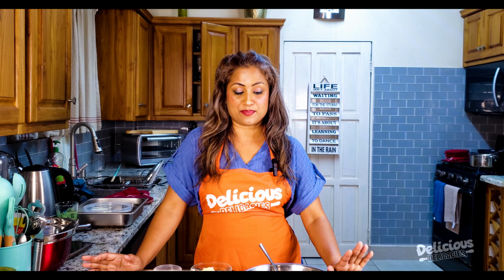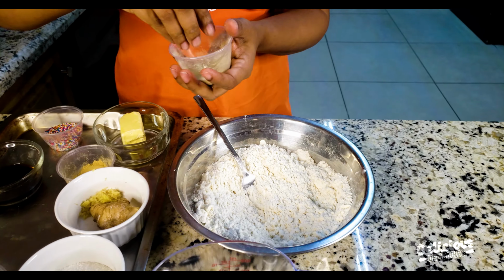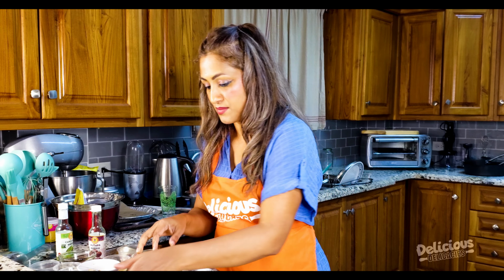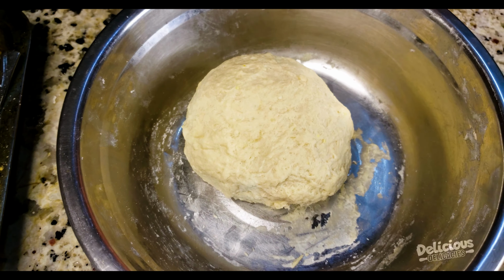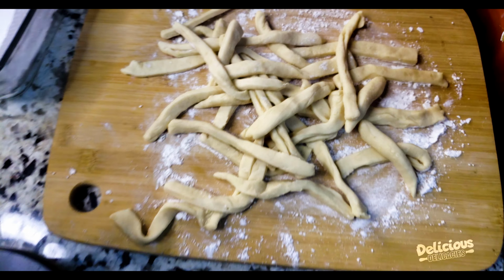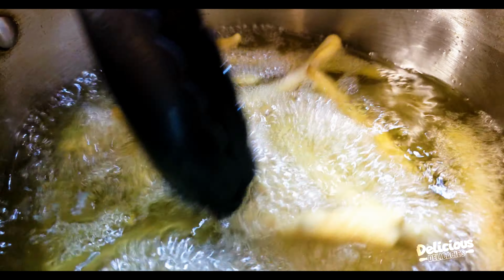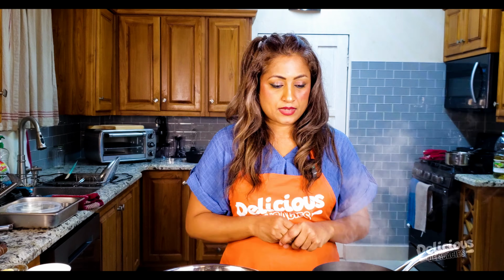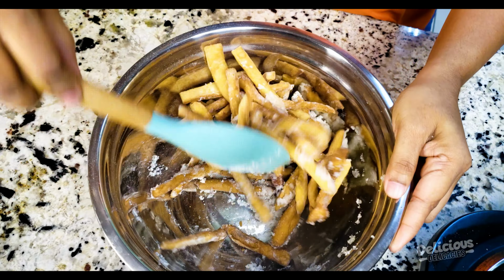Kurma with Stacy on Delicious Delicacies (DeliDeli)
Embark on a delectable journey with DeliDeli, where Stacy from Stacy's Kitchen reveals her tantalizing twist on the beloved Indian delicacy, Kurma! Discover a whole new world of flavours and culinary inspiration in this exciting episode! 🍽️✨

NB: Salt in this recipe is optional, if you are going to use this recipe for offering omit the salt.

Videography: Romario Patrice Productions
2023 ALC Productions